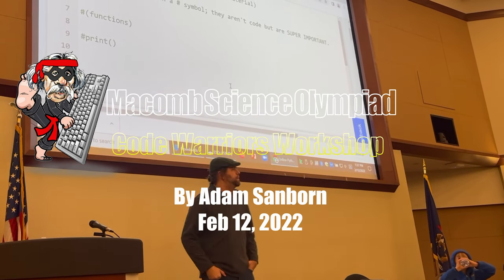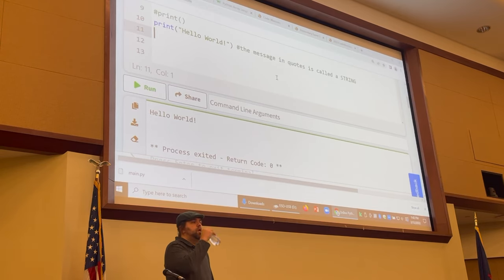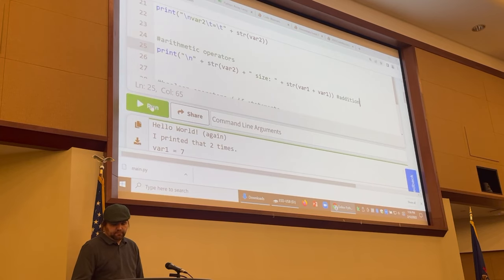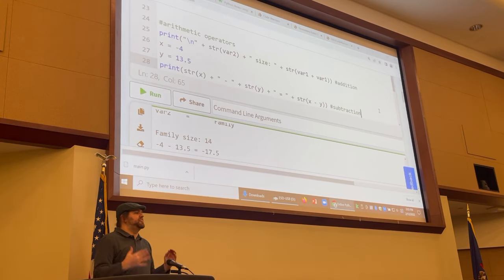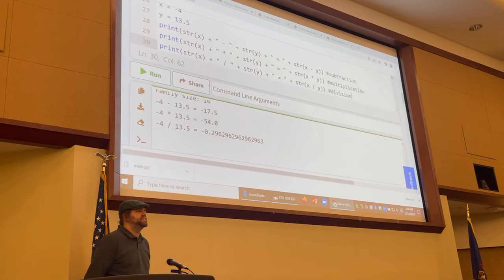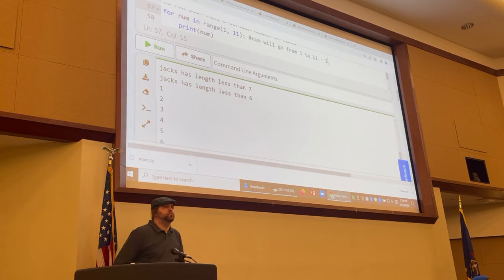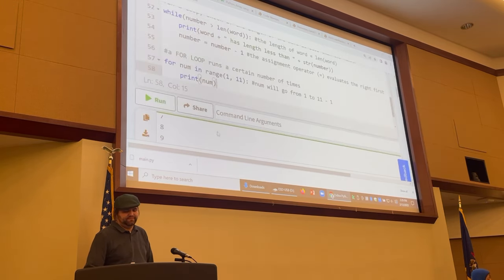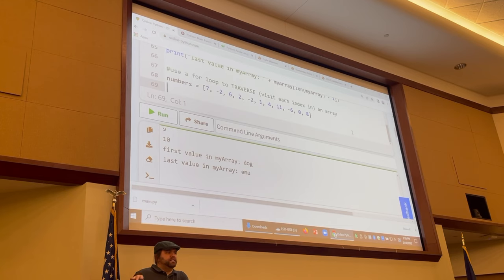Code Warriors Workshop 2022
A hands-on workshop covering the scope of the Code Warriors event.  You can follow along on your own compiler to try the examples that Mr. Sanborn provides.